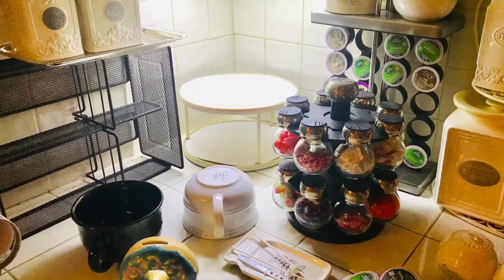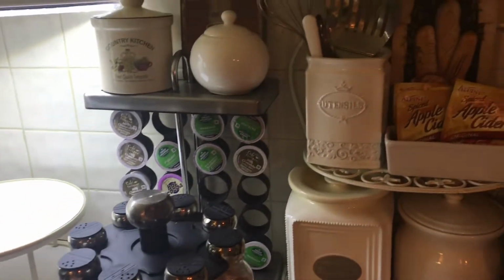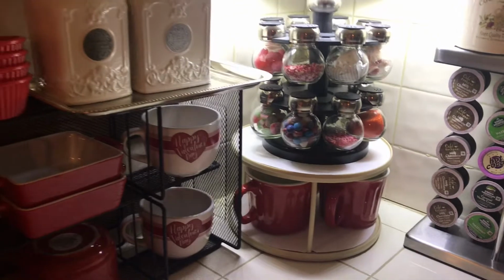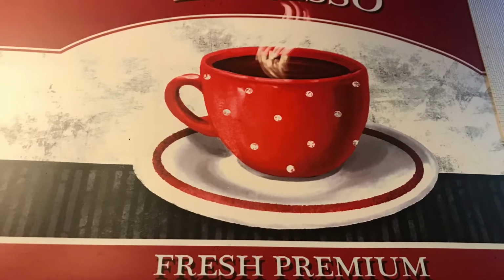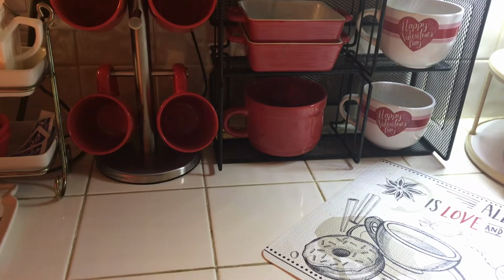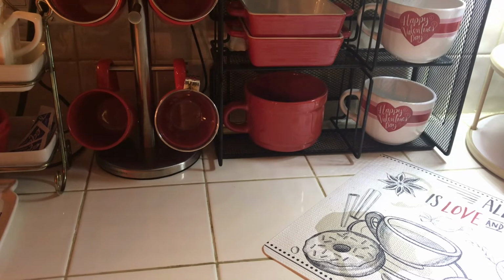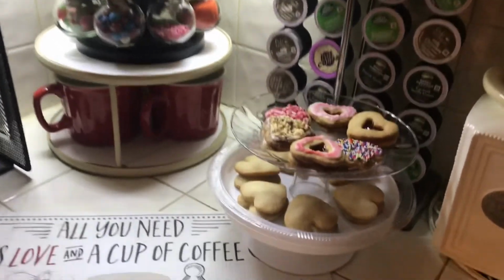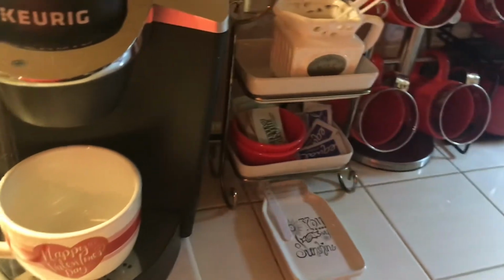VALENTINE HOT STATION Relaxing Nighttime Clean up & Setup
Hi Everyone this is my relaxing nighttime clean up & setup for my Valentine Hot Station. This is part of my countdown to Valentine’s Day series.